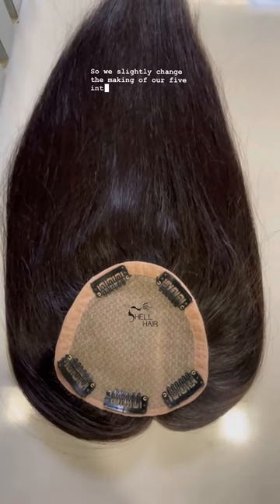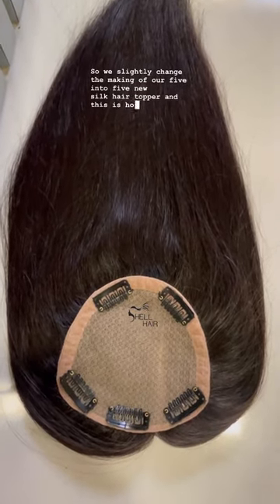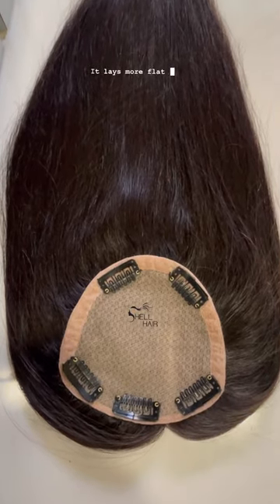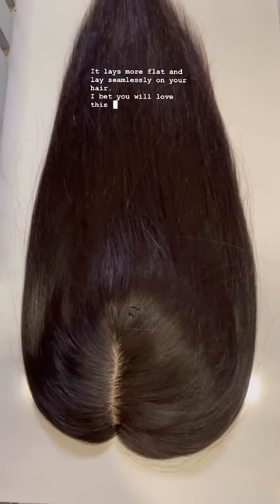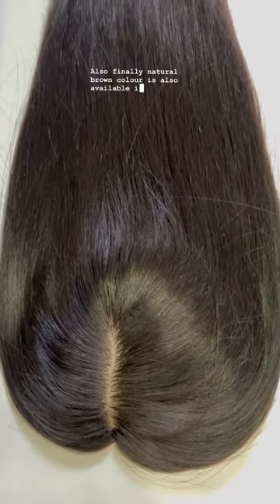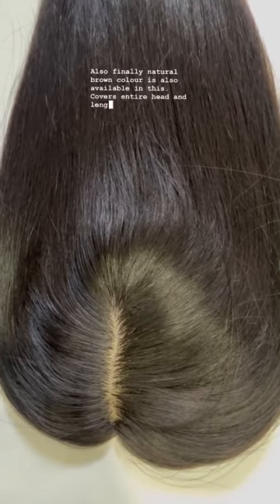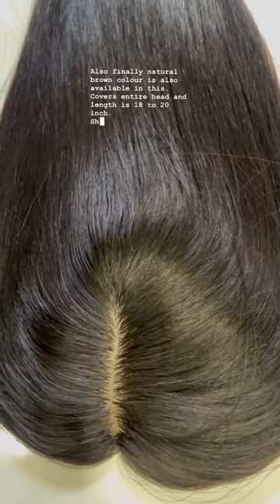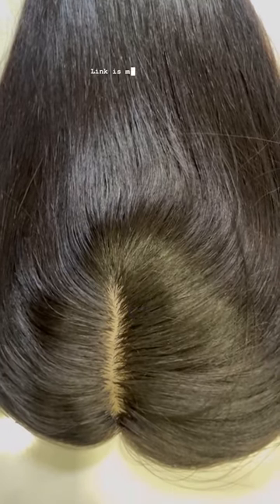New changes! New Product! | 5x5 New Silk Hair Topper | The Shell Hair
All our hair extensions are heat resistant and made from 100% human hair. You can pattern those extensions in any way you want and achieve any hairstyle.

Witness the best hair human hair extensions specially designed for women.